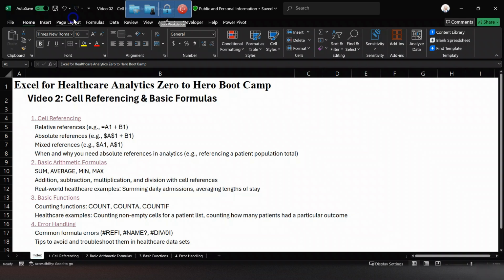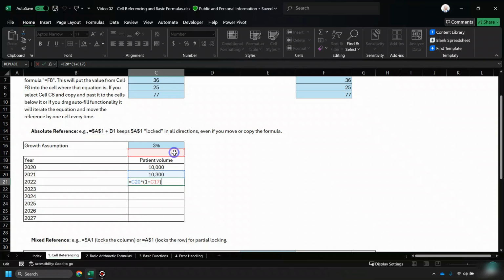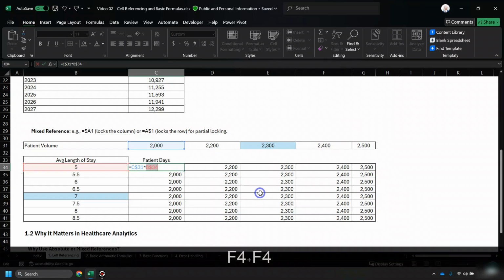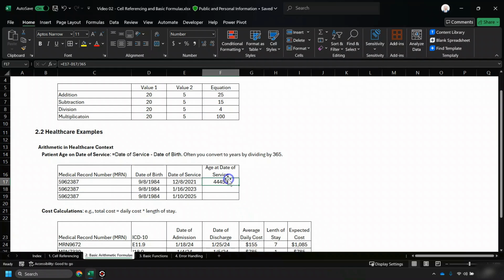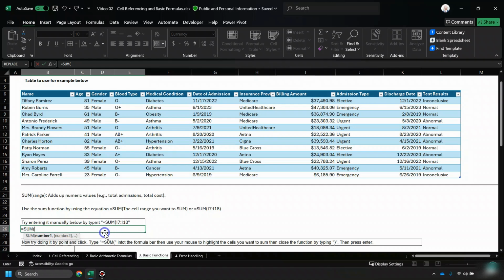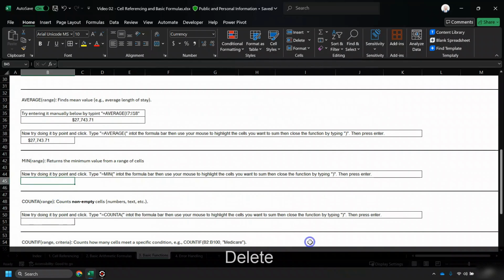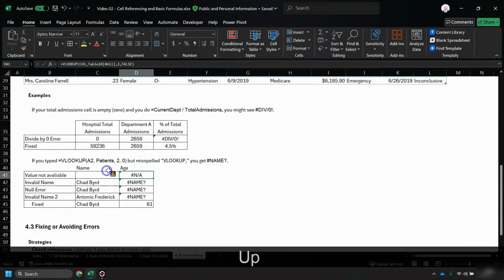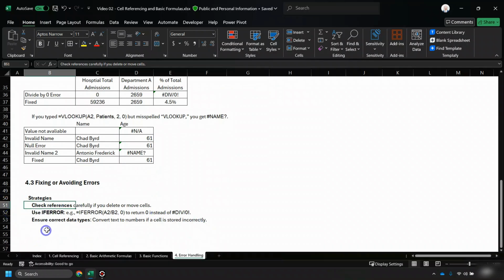Video 02 Cell Referencing and Basic Formulas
Welcome to the second video in our Excel for Healthcare Analytics series! In this episode, we’ll build on the basics covered in Video 1 and dive deeper into cell referencing, formulas, and error handling in a healthcare environment. Whether you’re a data analyst, nurse informaticist, or looking to streamline patient data tracking, these foundational skills will help you work more efficiently in Excel.

Cell Referencing & Basic Formulas – Master the difference between relative, absolute, and mixed references to ensure formulas always reference the correct cells—even as your data grows.

Basic Arithmetic Formulas – Learn to quickly sum costs, calculate differences, and handle other essential math operations relevant to healthcare data analysis.

Basic Functions – Explore common functions like COUNTIF, AVERAGE, and MIN/MAX for analyzing patient admissions, costs, or length of stay.

Error Handling – Identify and fix common Excel errors (REF!, NAME?, DIV/0!), plus how to use IFERROR to maintain clean, readable results.

Accurate Referencing: Ensures patient data is properly tracked without accidental formula mishaps.
Essential Formulas: Perform quick calculations and analyses on admissions, costs, and patient stays—vital for timely decision-making.
Next Steps
Continue Watching: The entire series will lead you through data cleaning, pivot tables, and dashboard creation—perfect for healthcare analytics projects.
Additional Resources
Let’s keep strengthening your Excel skills to enhance healthcare analytics and improve patient care.